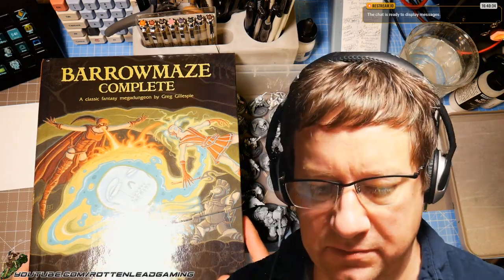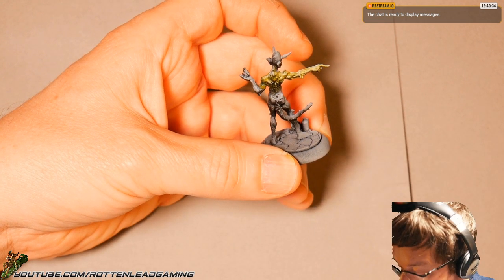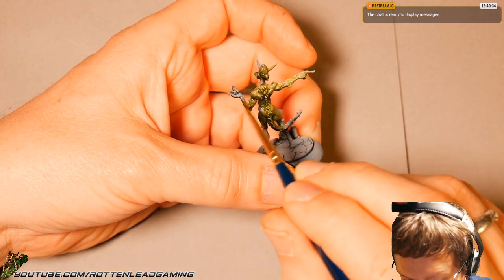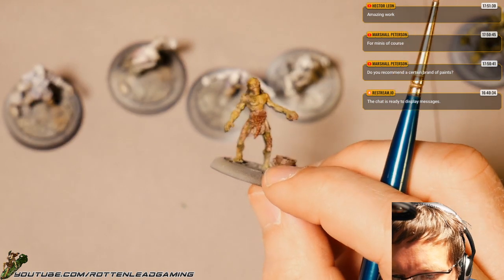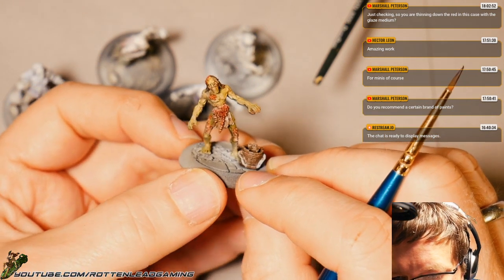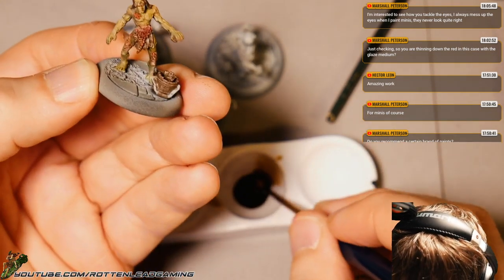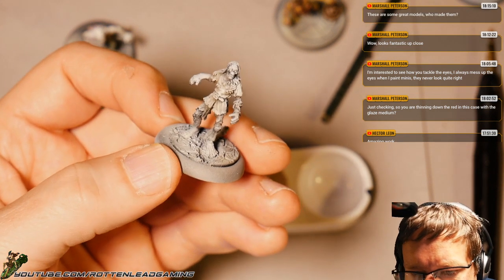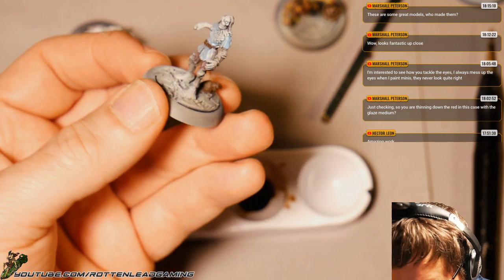D&D Otherworld Miniatures Barrowmaze Painting